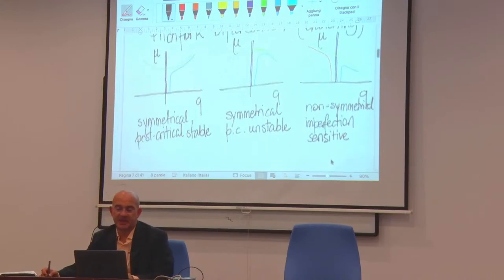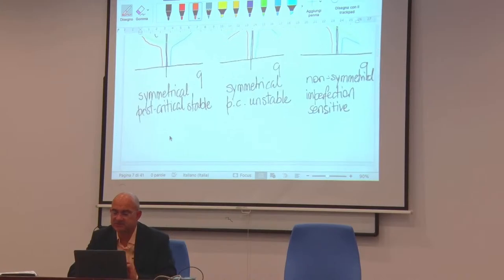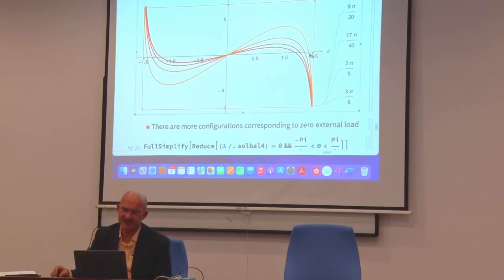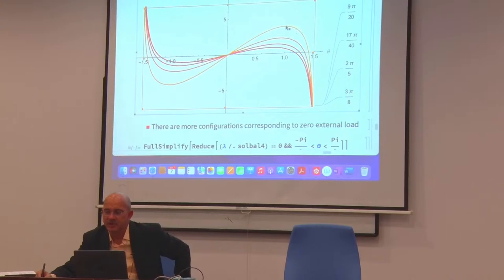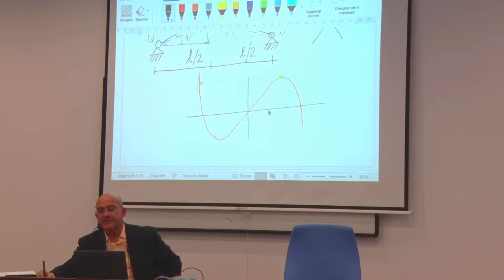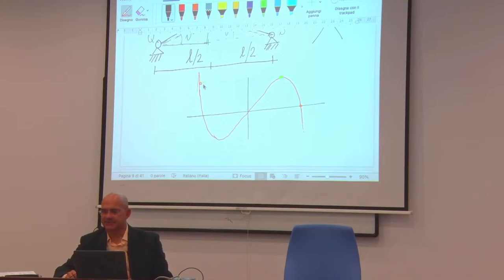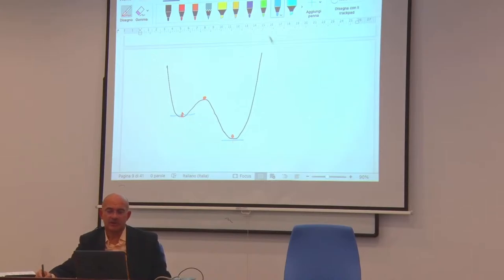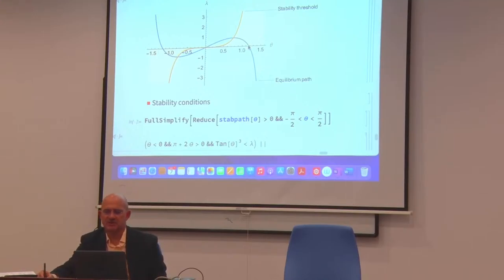İTÜ MAKİNA FAKÜLTESİ 250. YIL SEMİNERLERİ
İTÜ Makina Fakültesi’nde, İTÜ’nün 250. Yılı etkinlikleri kapsamında Dr. Giuseppe Ruta tarafından aşağıda detayları verilen seminerler Mavi Salon’da gerçekleştirilecektir. Seminerlerin dili İngilizce’dir.

Kısa Özgeçmiş:

Dr. Giuseppe Ruta, Roma “La Sapienza” Üniversitesi Yapı ve Geoteknik Mühendisliği Bölümü’nde yapısal mekanik doçenti olarak görev yapmaktadır. Aynı üniversitenin makina mühendisliği bölümü lisans ve lisansüstü programlarının Eğitim ve Kalite Güvence Komisyonlarında; İtalyan Ulusal Üniversite Değerlendirme Kurulu’nda görev almaktadır. 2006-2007 akademik yılından bu yana Mühendislik Fakültesi’nin Katı Cisimlerin Mekaniği ve Yapısal mekanik dersleri koordinatörlüğünü yürütmektedir. Yaklaşık 130 uluslararası yayın ve 6 kitap yazarı olan Dr. Ruta; bir, iki ve üç boyutlu sürekli ortam modelleri; ince cidarlı kirişlerin eğilme-burulma bağlaşık kararlılık analizleri; lineer olmayan elastisitede pertürbasyon teknikleri; katı-sıvı etkileşimi; yerel olmayan elastisite teorileri; Gabrio Piola, Enrico Betti, Luigi Federico Menabrea gibi isimlere ait çalışmaların tarihsel ve epistemolojik incelemeleri; Cauchy, Voigt ve Poincaré tarafından ortaya konulan elastik modeller üzerine çalışmaktadır.